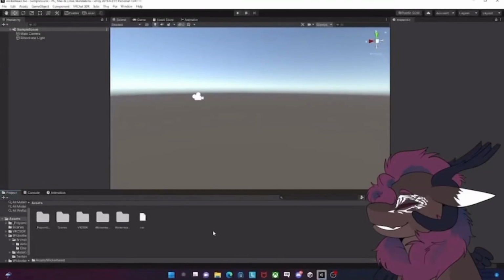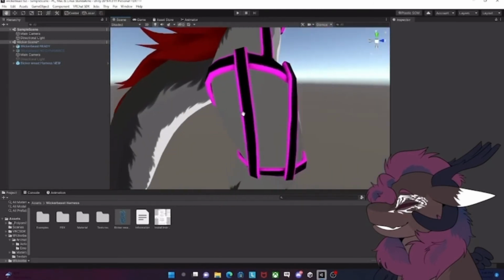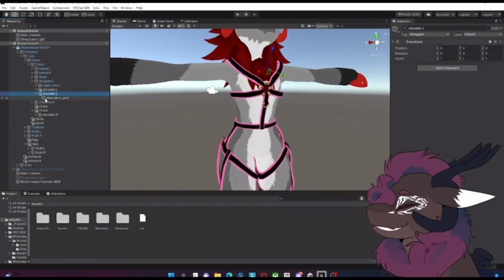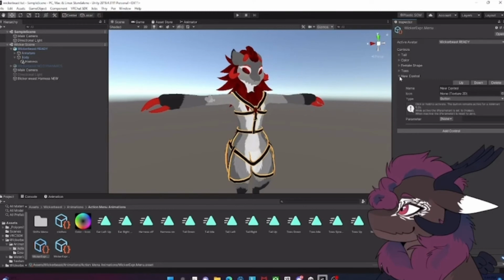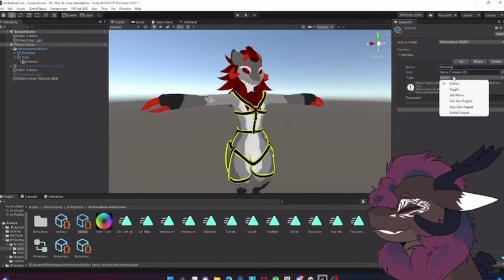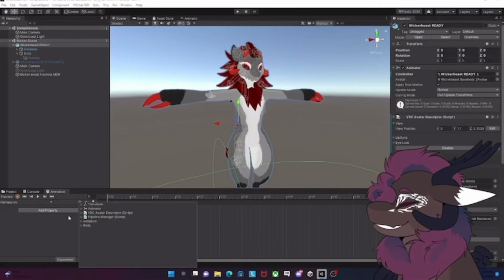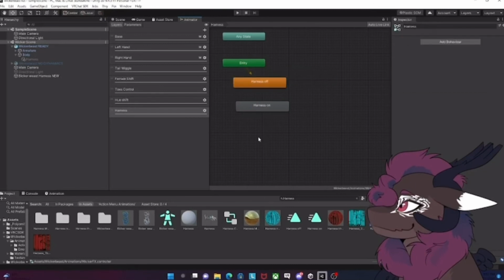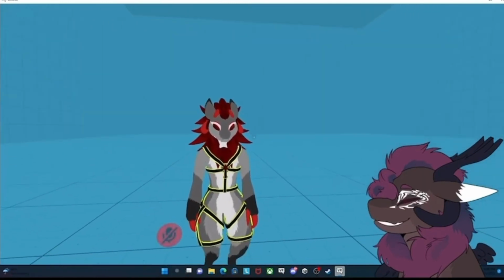How to toggle clothes on vrchat (old)